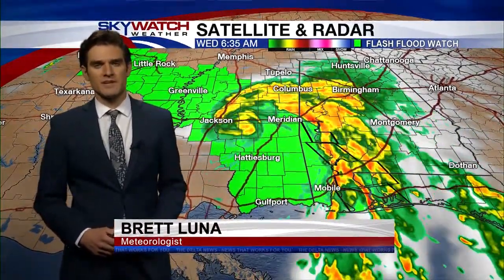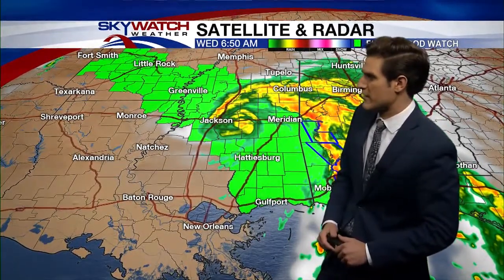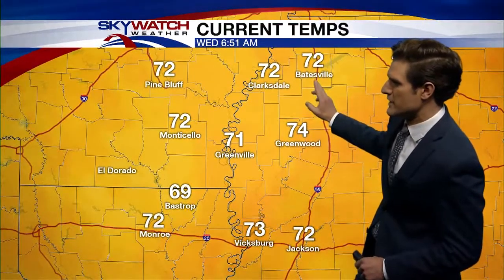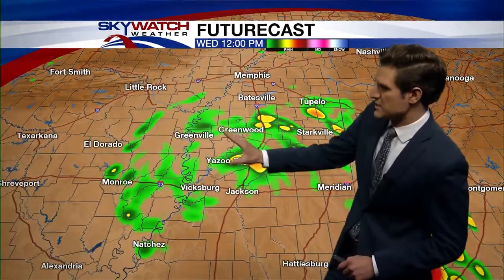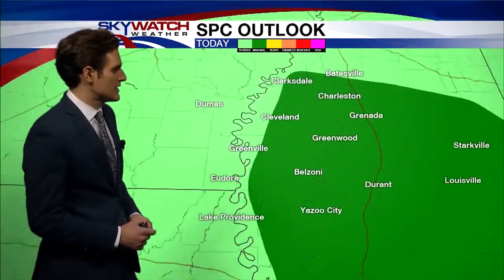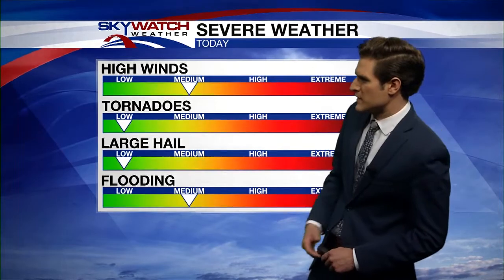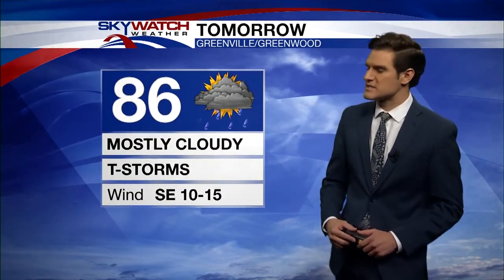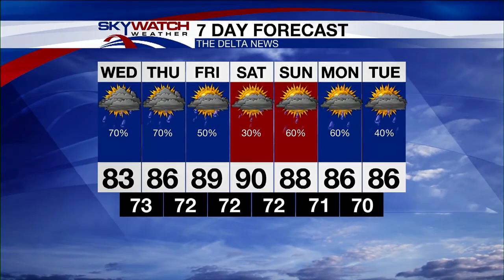9-5-18 AM Forecast